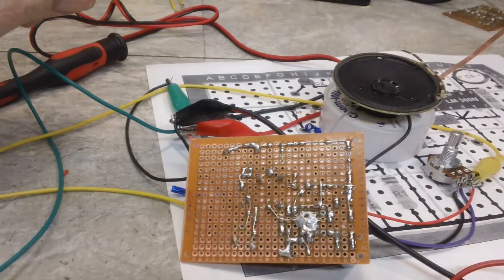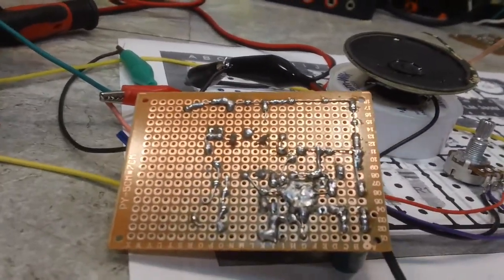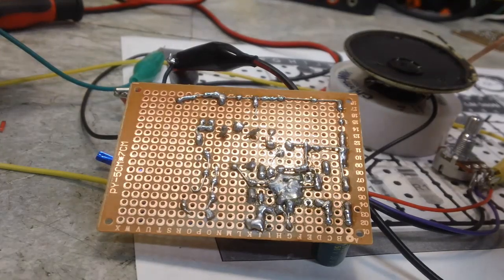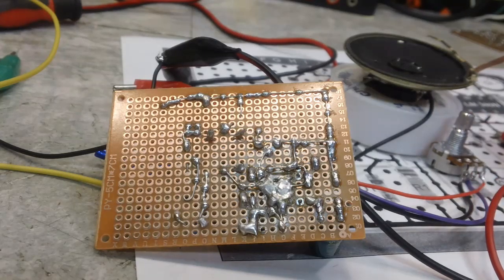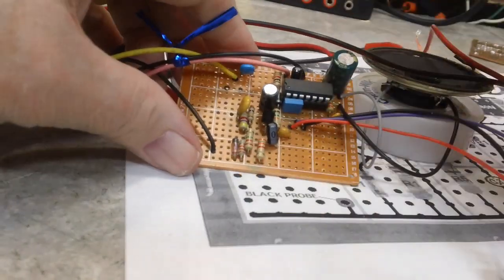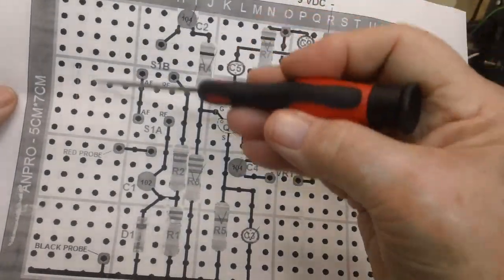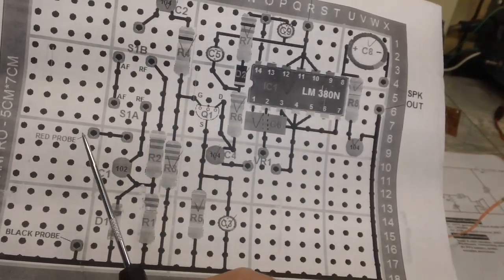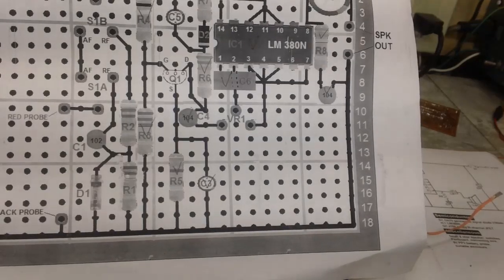DERB - PTR AF-RF Signal Tracer - Try again...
I really think I have a bad J109 transistor. What else could it be?